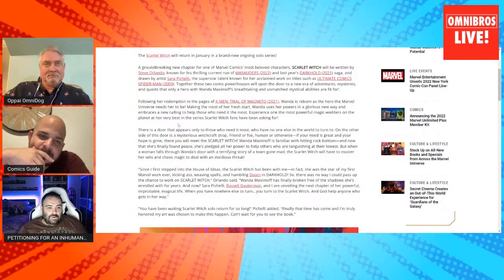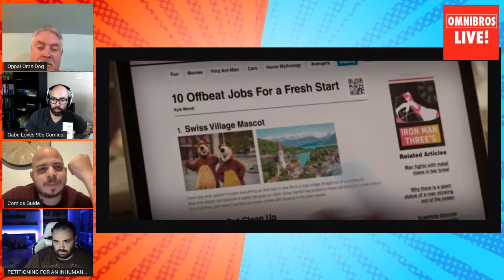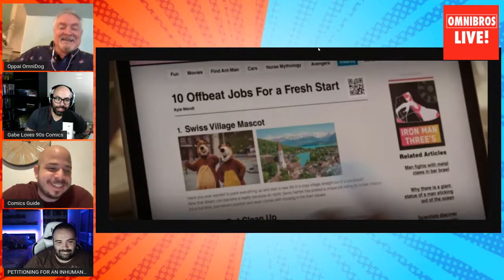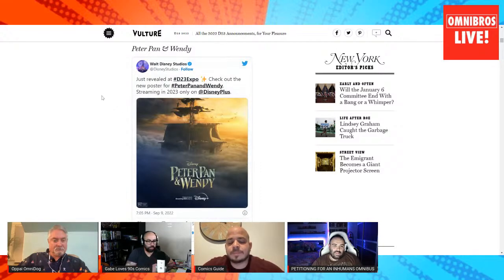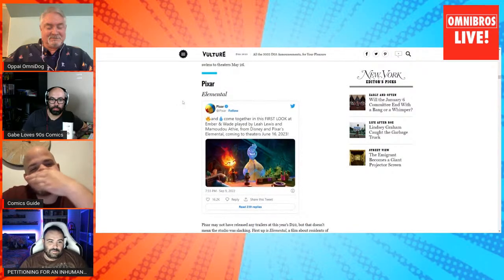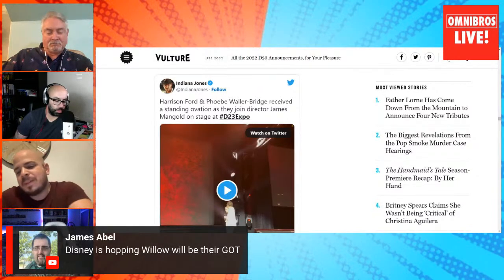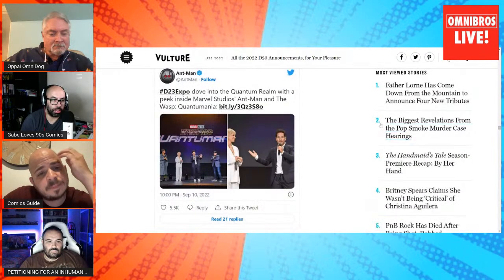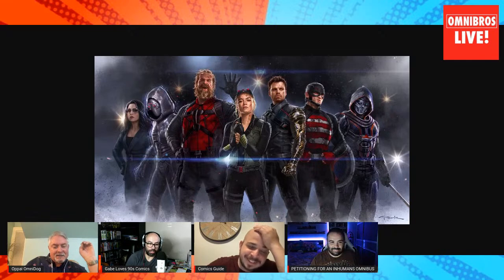NEW SCARLET WITCH & D23 ROUND UP!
Welcome to Omnibros Live the original and premier podcast about all things collecting collected edition comic books: omnibus, trade paperbacks, hardcovers and collected editions. A 3x weekly video show hosted by popular Omnibus Collectors and comic book fans. We bring you weekly updates of what collected editions and graphic novels are being releases as well as reviews and topics surrounding the world of collecting graphic novels and premium collected editions.